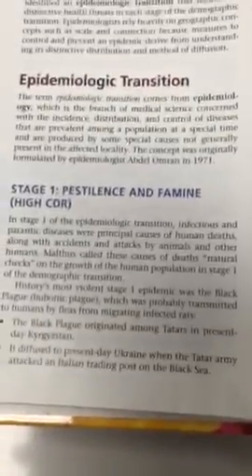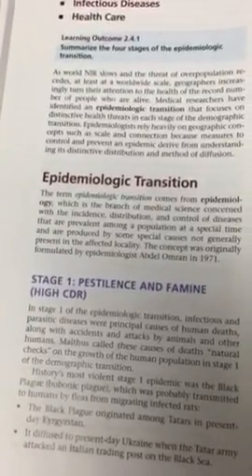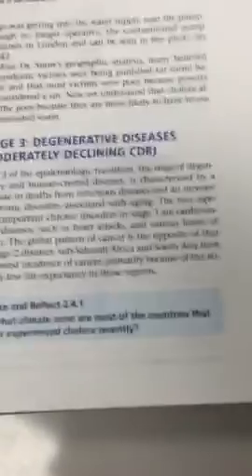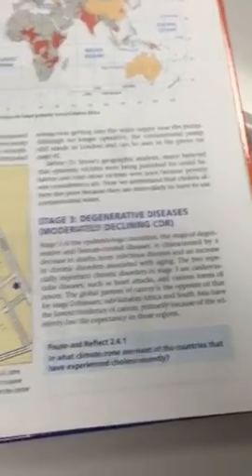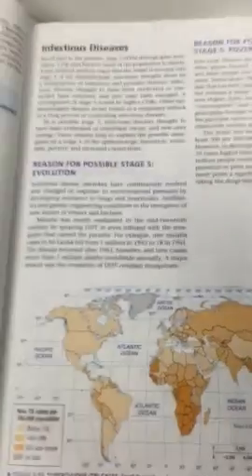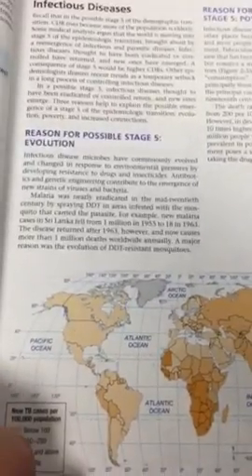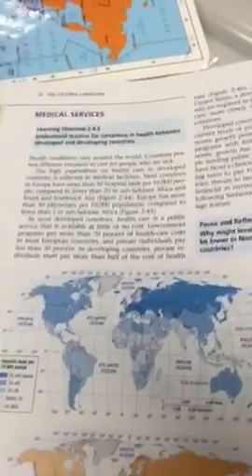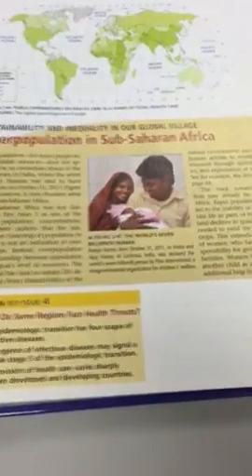APHG Chapter 2 Key Issue 4 Lecture